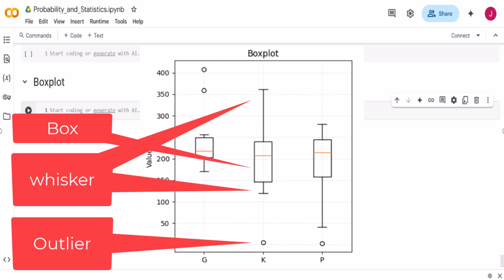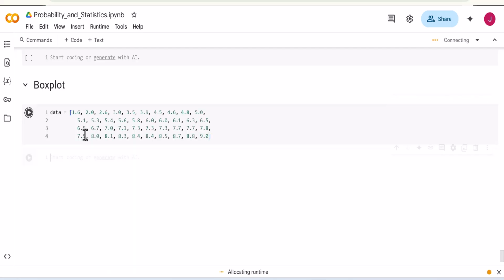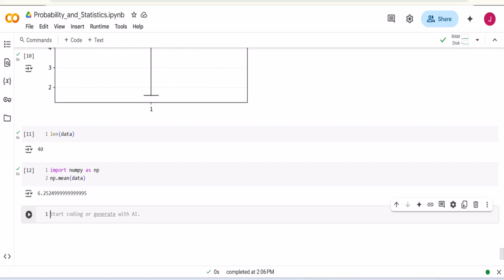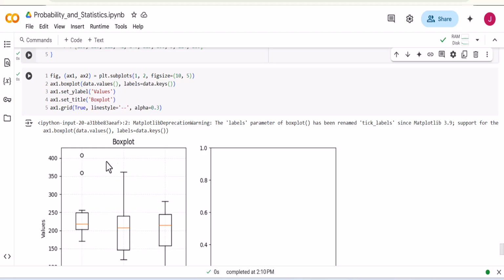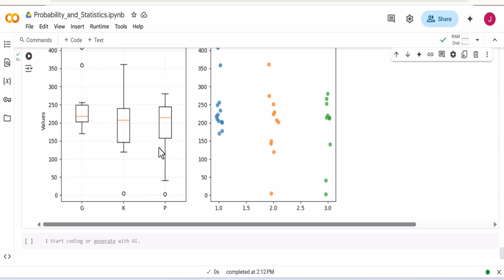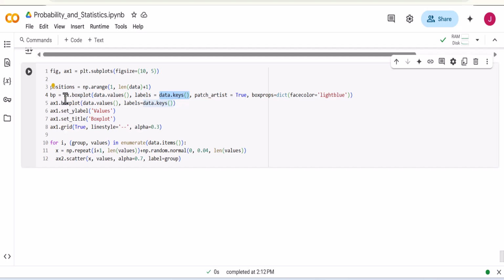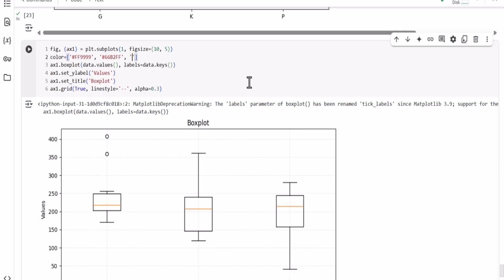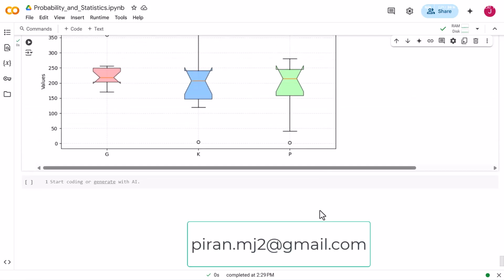P&S06- Learn Box Plot Statistics the EASY Way in 2025!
Learn Box Plot Statistics the EASY Way in 2025!

Want to master Boxplots in Python? In this tutorial, we’ll explore Boxplots, one of the most powerful tools for visualizing data distributions. Learn how to create, customize, and interpret boxplots using Matplotlib and Seaborn in Python!

🔹 Topics Covered:
✅ What is a Boxplot?
✅ Creating Boxplots with Matplotlib
✅ Customizing Boxplots (Colors, Labels, Styles)
✅ Adding Scatter Overlays & Jitter